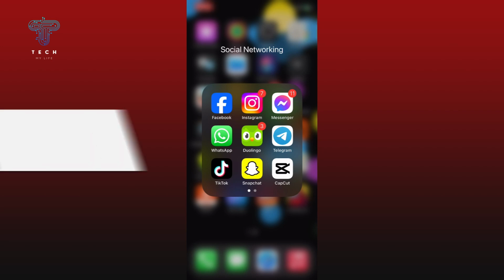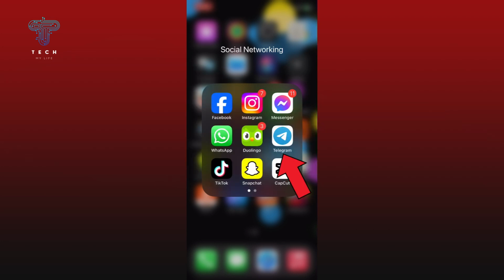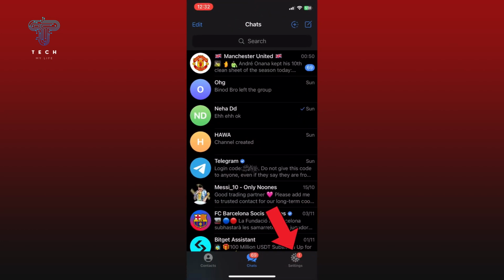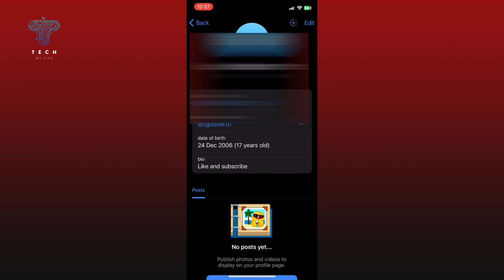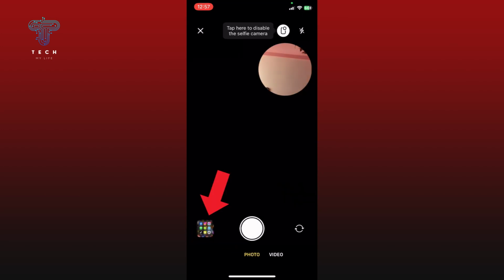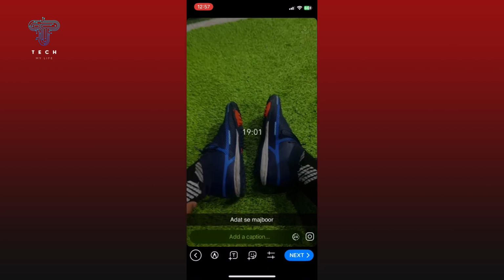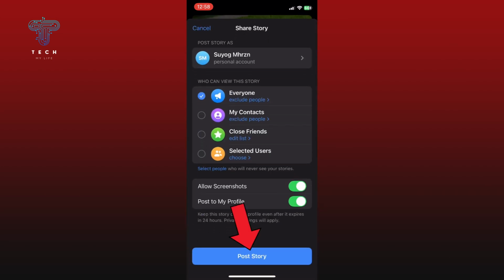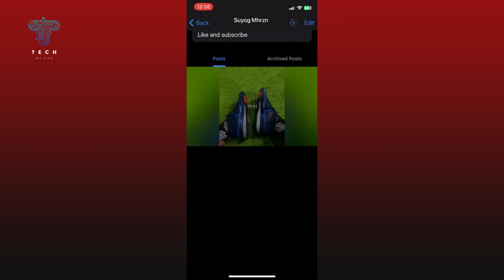How to Add a Post on Telegram? 2024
First, open the Telegram app on your device and tap on the Settings icon located at the bottom right corner of your screen. In the settings menu, find and tap on the My Profile option. Under the Posts section, you will see the Add a Post option; tap on it.

Next, tap on the Gallery icon located at the bottom left corner of your screen. Browse through your gallery and select the photo or video you want to post. Once you've chosen your media, tap on the Next button at the bottom right corner.

Finally, tap on the Post button to share your content. And this is how you can add a post on Telegram.